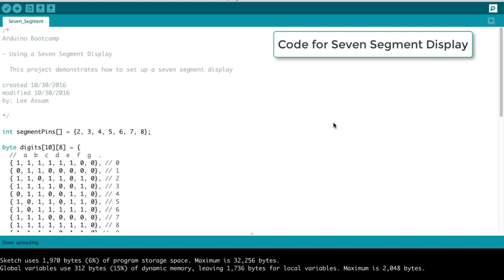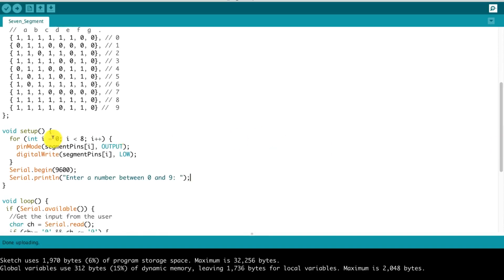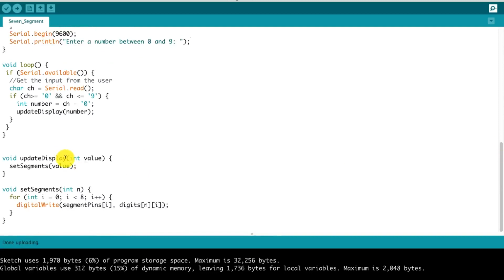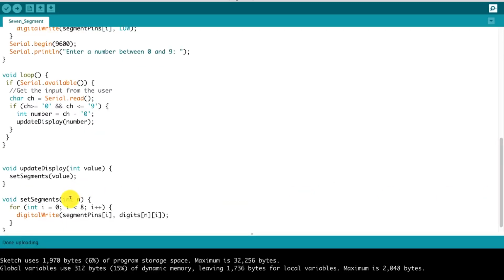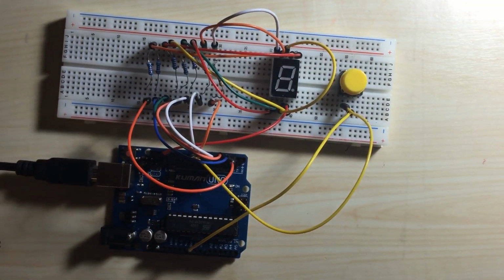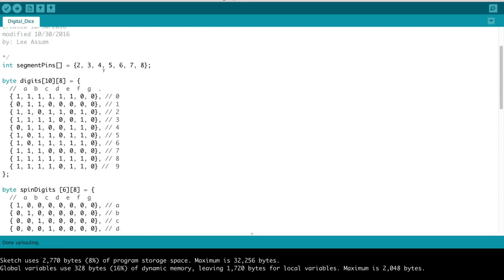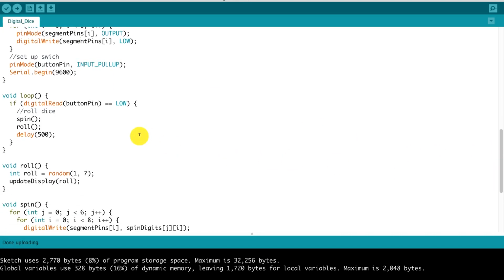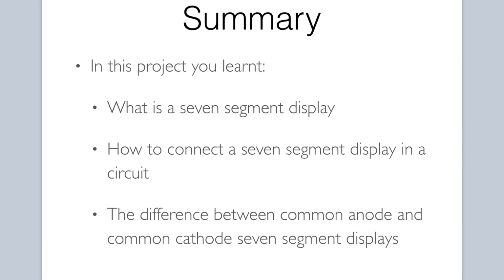21 Digital Dice Part 2